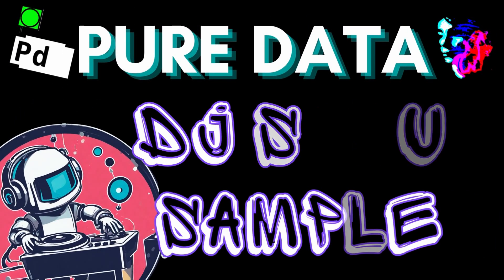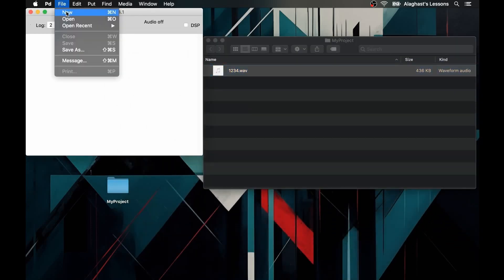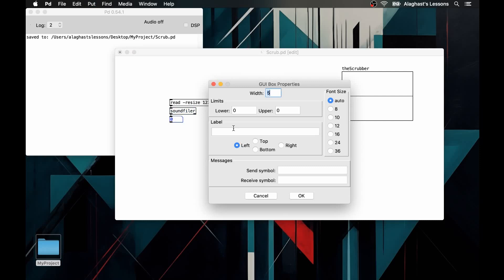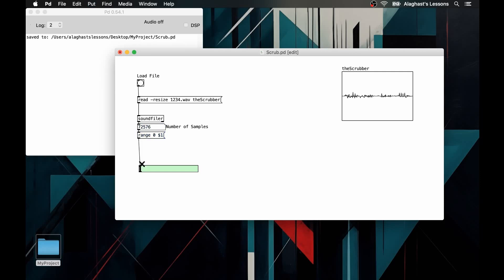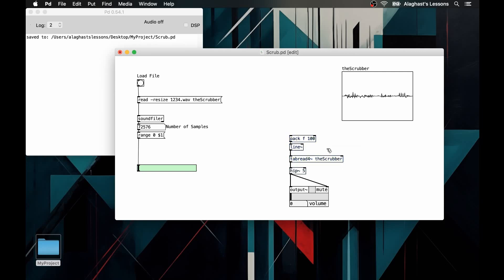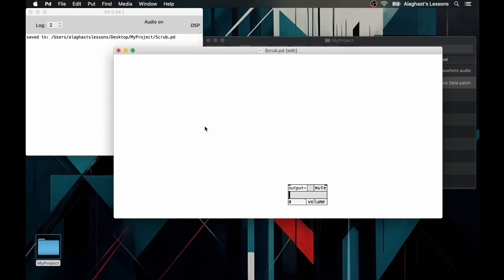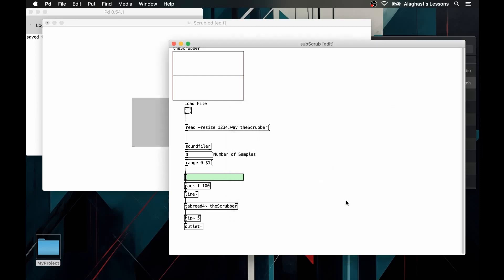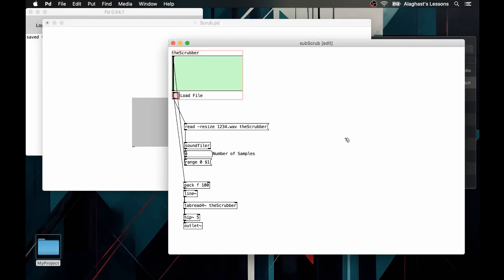Pure Data Tutorial (ITA/ENG) - Dj Scrub Sampler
How use the Sample-based Synthesis to recreate a Dj Scrub Turnatablism instrument/fx with your sample sounds inside Pure Data.

You can choose ITA/ENG Subtitles or Transcript to follow video

00:00 Hello!
00:25 Set-up the Project
01:08 Load Audio File
02:16 Slider as a Turntable
03:03 Output Audio
04:16 Make the UI